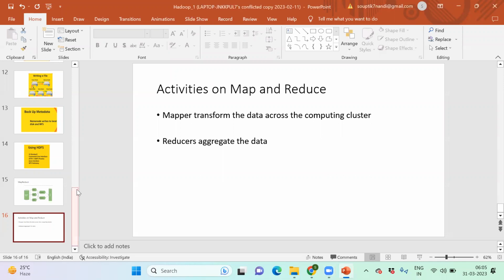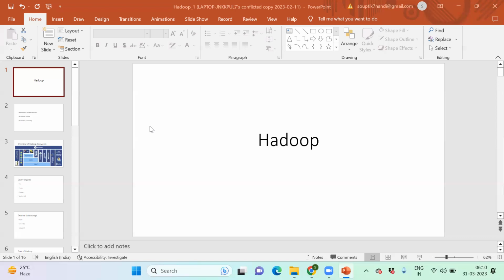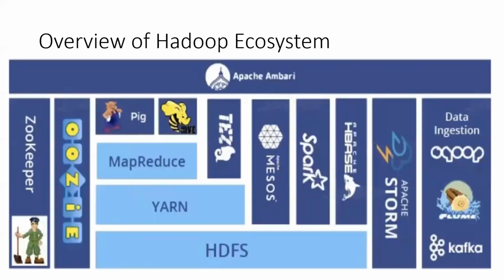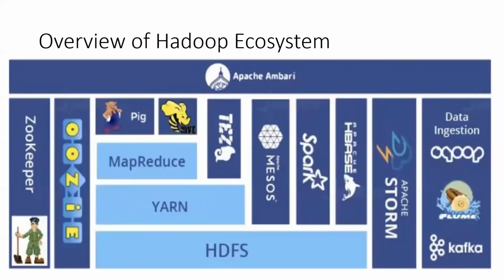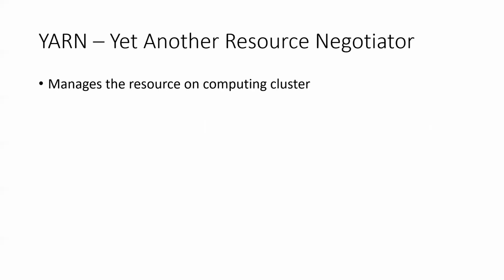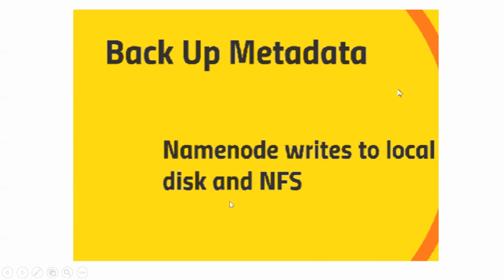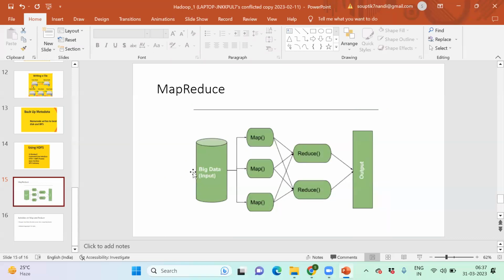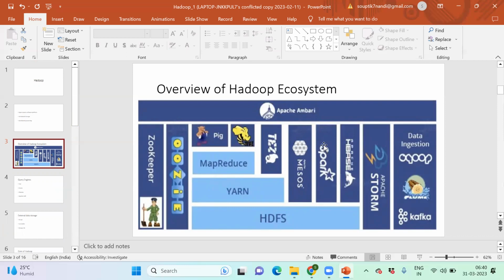Data Course class 18